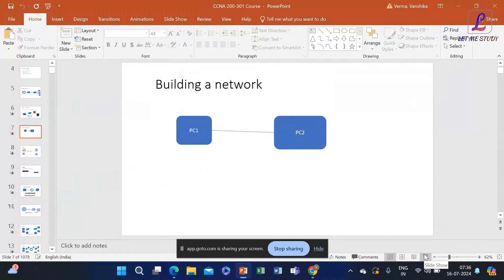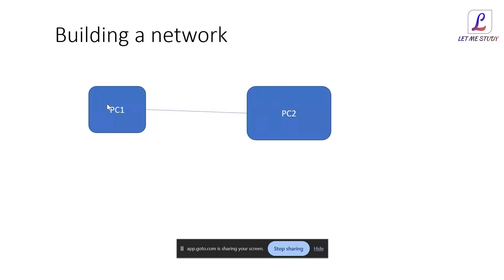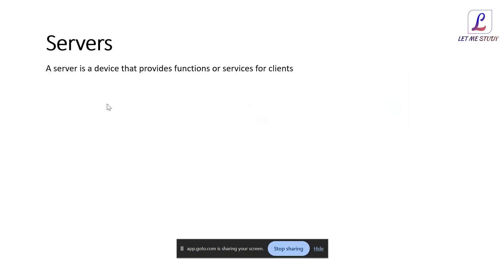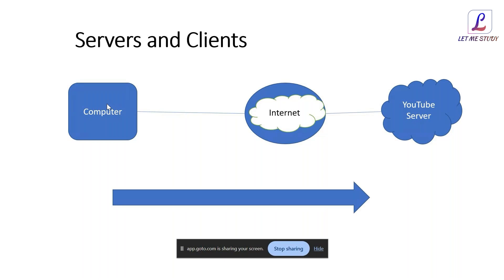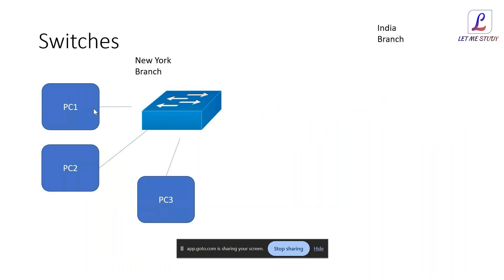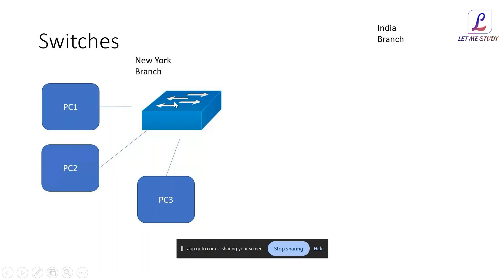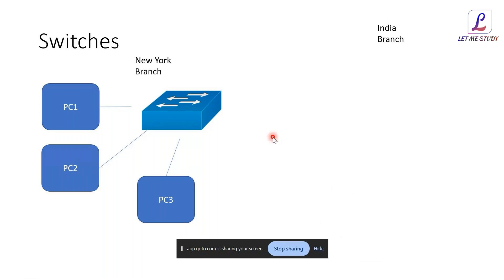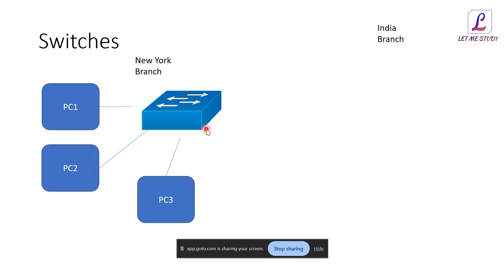CCNA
The Cisco Certified Network Associate (CCNA) certification is an entry-level IT certification offered by Cisco Systems. It validates an individual's ability to install, configure, operate, and troubleshoot medium-size routed and switched networks. Here's an overview of the CCNA certification:

Key Components of CCNA:
Networking Fundamentals:

Understanding of network topologies and models.
Knowledge of IPv4 and IPv6 addressing.
Basic concepts of network security.
Network Access:

Configuration of switch ports.
Understanding VLANs and trunking.
Basics of wireless networking.
IP Connectivity:

Routing protocols such as OSPF (Open Shortest Path First).
Static routing and dynamic routing concepts.
Router configuration and troubleshooting.
IP Services:

NAT (Network Address Translation).
DHCP (Dynamic Host Configuration Protocol).
NTP (Network Time Protocol).
QoS (Quality of Service) basics.
Security Fundamentals:

Understanding security threats and mitigation techniques.
Implementing device access control.
Basics of VPNs (Virtual Private Networks).
Automation and Programmability:

Introduction to network automation concepts.
Basic understanding of Python programming.
Knowledge of REST APIs for network automation.
Exam Details:
Exam Code: 200-301 CCNA
Duration: 120 minutes
Format: Multiple choice, drag-and-drop, and simulations
Languages: English and Japanese
Preparation Tips:
Study Materials:

Cisco's official study guides and textbooks.
Online courses and tutorials (Cisco's official website offers resources).
Practice exams and simulators to test your knowledge.
Hands-on Practice:

Use network simulation tools like Cisco Packet Tracer or GNS3.
Set up a home lab with real or virtual network devices to practice configuration and troubleshooting.
Join Study Groups and Forums:

Engage with online communities such as Reddit, Cisco Learning Network, and others to share knowledge and resources.
Focus on Key Areas:

Pay extra attention to topics where you feel less confident.
Regularly review and reinforce your understanding of core concepts.
Benefits of CCNA Certification:
Career Advancement: Opens up entry-level network engineer roles.
Recognition: Globally recognized certification that validates your skills.
Foundation: Provides a strong foundation for advanced Cisco certifications like CCNP (Cisco Certified Network Professional).
The CCNA certification is a valuable credential for anyone looking to start or advance their career in networking. It provides a solid understanding of networking principles and Cisco technologies, making it a great stepping stone for further certifications and career growth in the IT industry.

Let Me Study is one of the world’s leading training providers. We provide One on one and batch online training in disciplines such as Cyber Security, Cloud Computing, Project Management, Digital Marketing, and Data Science among others, where technologies and best practices are changing rapidly and demand for qualified candidates significantly exceeds supply.We are offerings most updated, industry-designed certifiction training programs.

Our training courses are designed and updated by 2000+ renowned industry experts. Our blended learning approach combines online classes, instructor-led live virtual classrooms, project work, and 24/7 teaching assistance. Our Training Services avail on 100+ countries like USA, Canada and India.